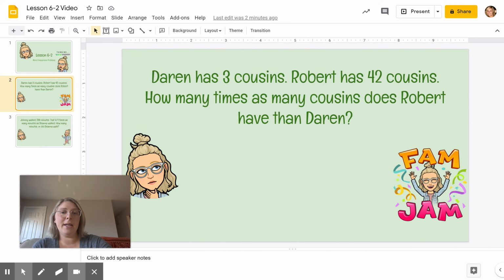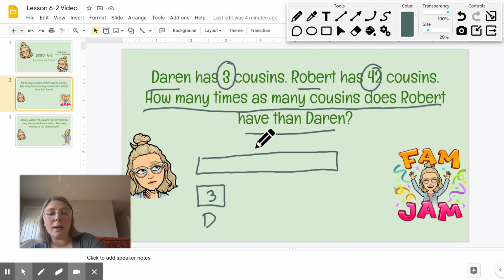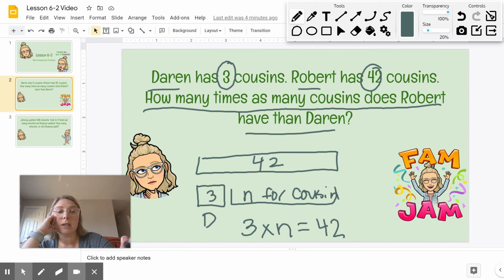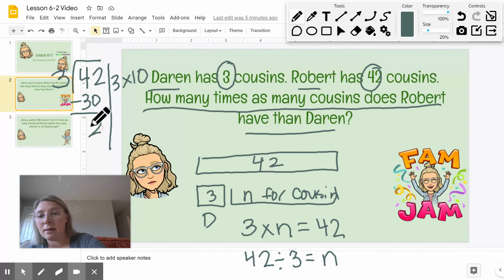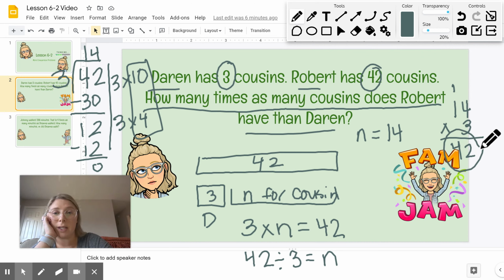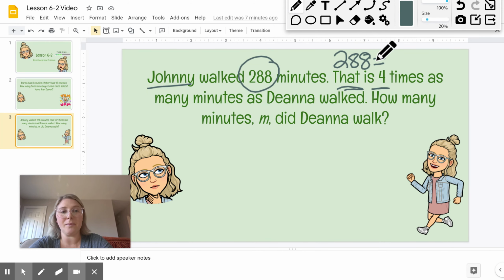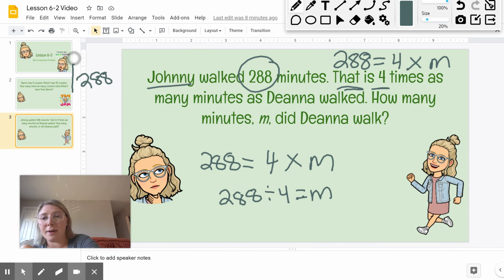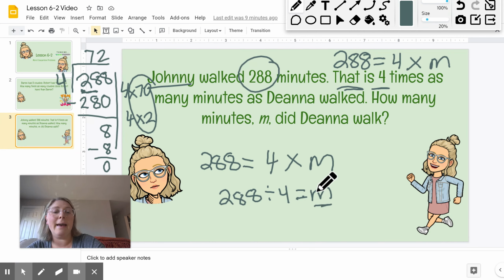More Comparison Problems